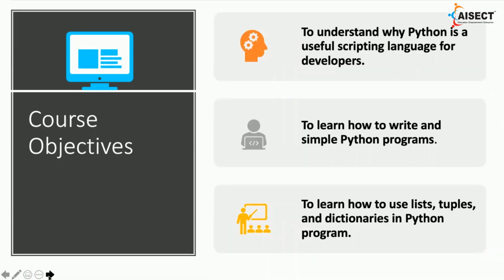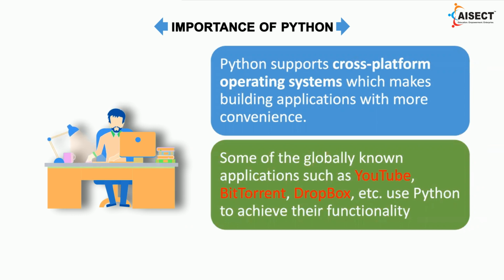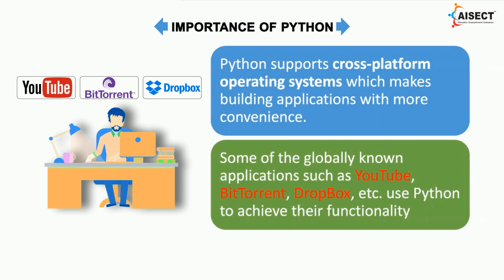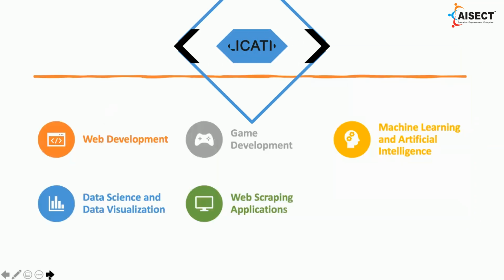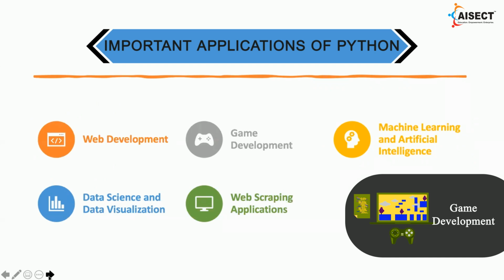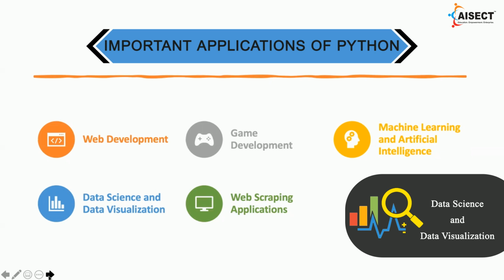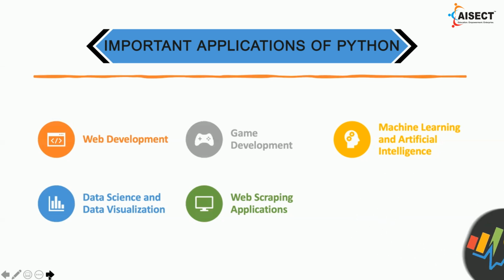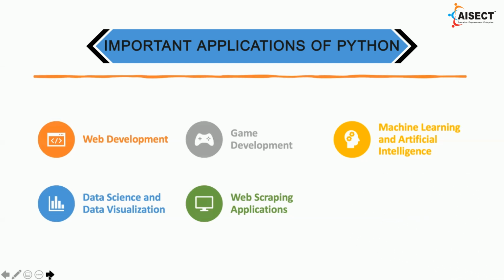Learn Python from Scratch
Want to Learn Python from Scratch? This video is your ultimate beginner’s guide to Python programming—covering syntax, basic concepts, and practical applications!

📌 What you’ll learn:
✅ How to install and set up Python
✅ Python syntax & basic commands
✅ Variables, loops, and functions